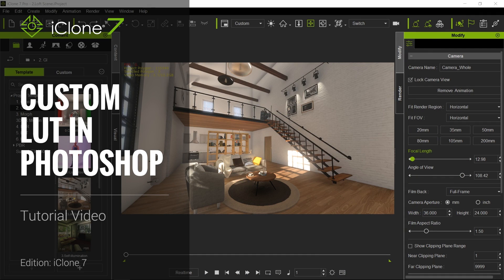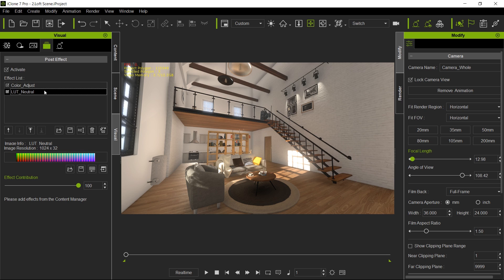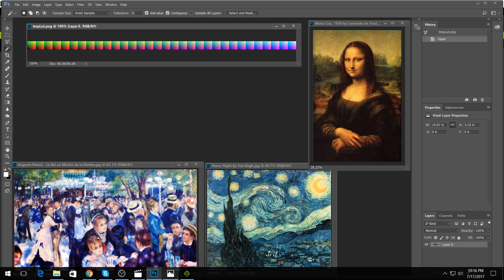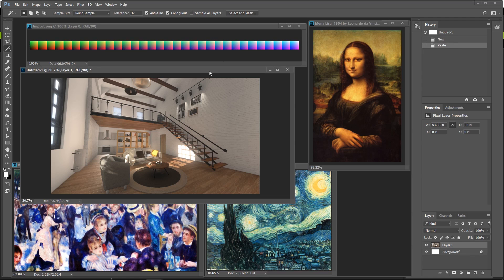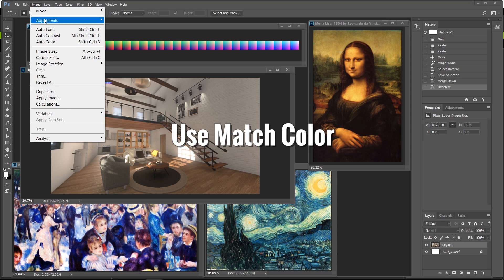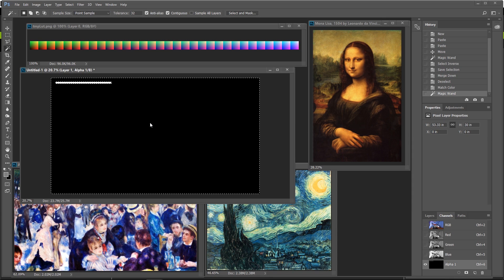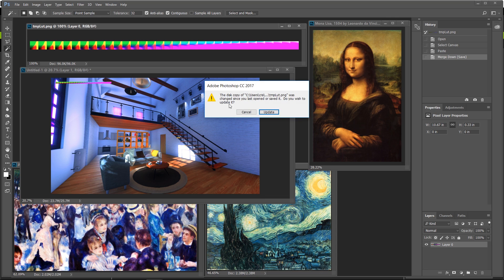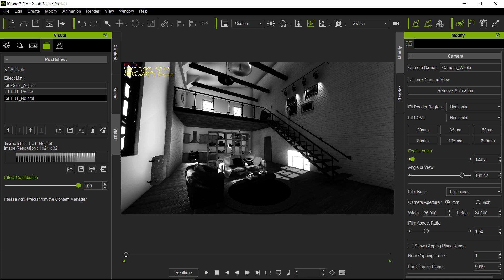iClone 7 Tutorial - Custom LUT in Photoshop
01:07 Instant LUT Effects
02:32 Layer LUT & Preview Scene
06:32 Use match color
08:00 Update LUT& Apply to iClone
09:23 LUT Custom Application
10:04 Apply Adjustment Layers & Preview Scene
11:01 Apply Adjustment Layers to LUT & Return to iClone

In this tutorial you will learn how to create your very own look up table to get the exact look you have been longing for. It is actually pretty easy to make them.